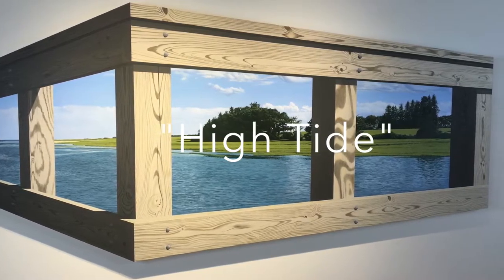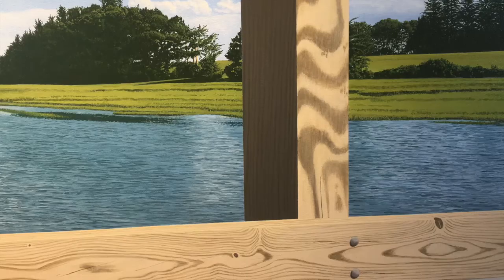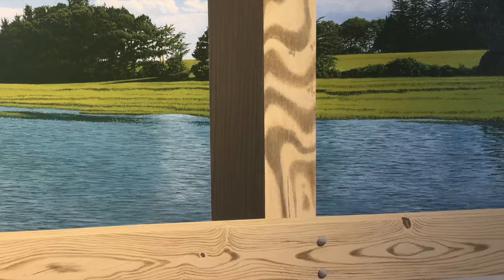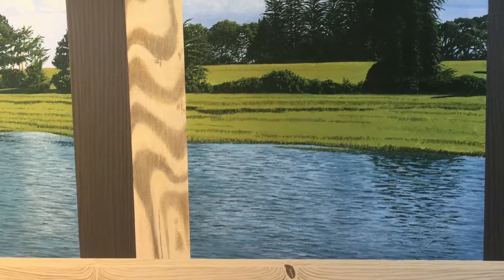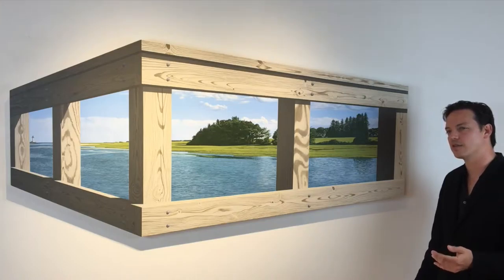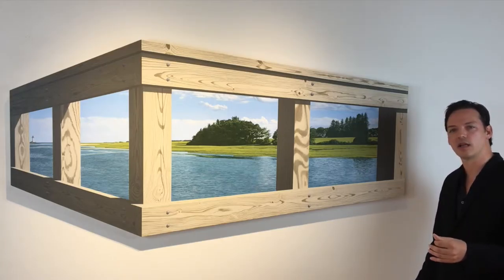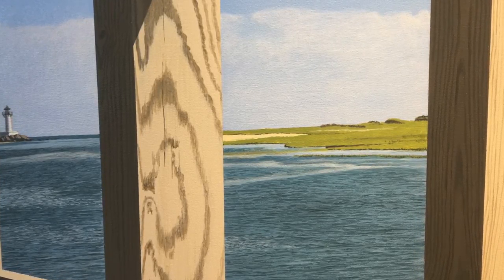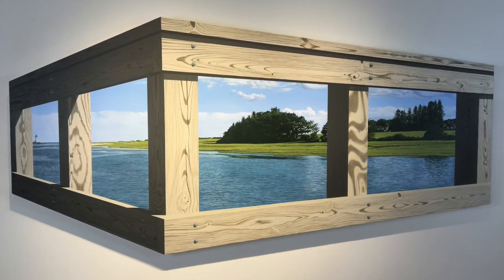Warner Friedman - High Tide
Warner Friedman is an American artist whose acrylic paintings on slanted canvases present a fascinating three-dimensional perspective of landscapes viewed through architectural details.